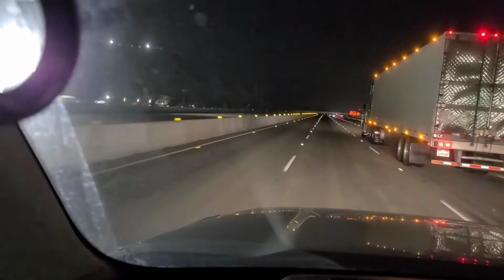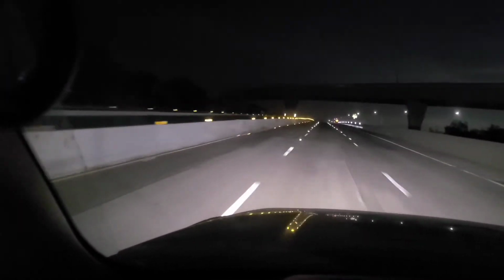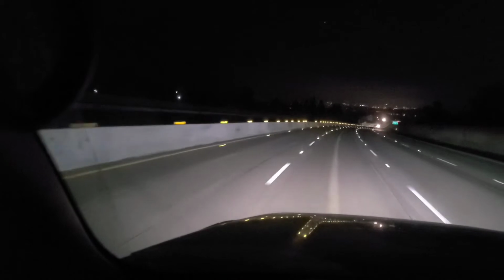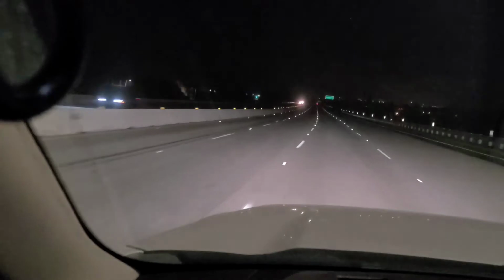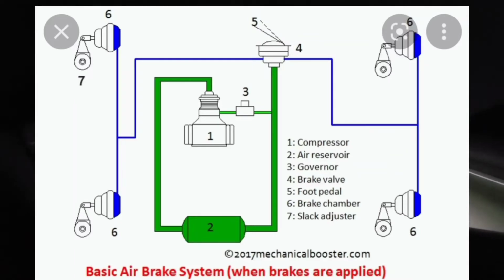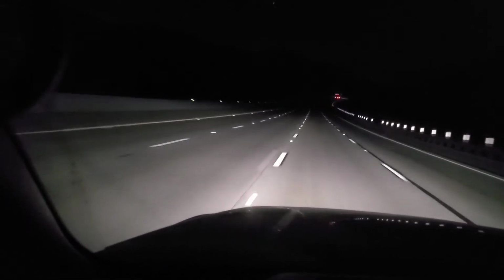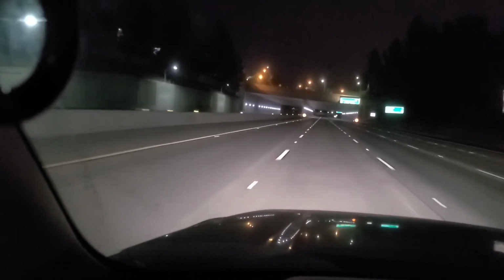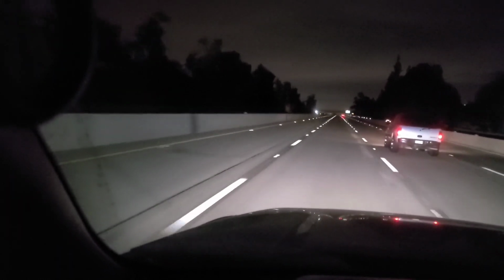Understanding and choosing the best breaking system for your box truck.